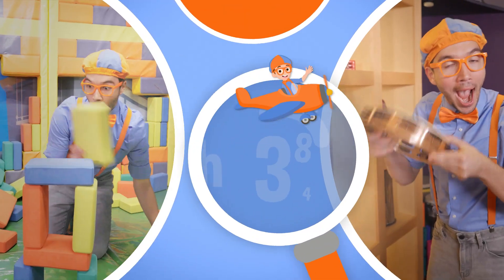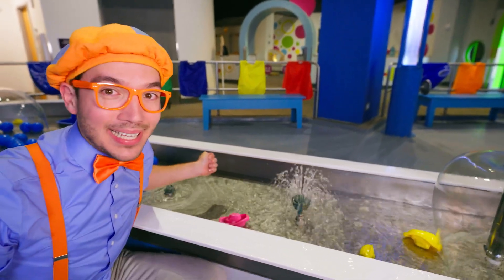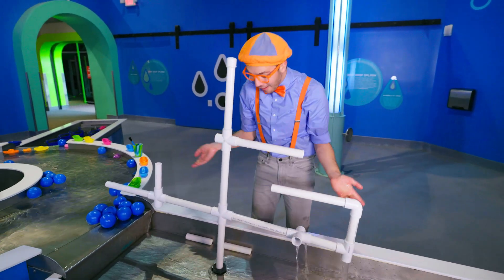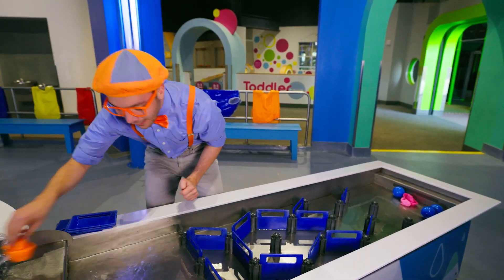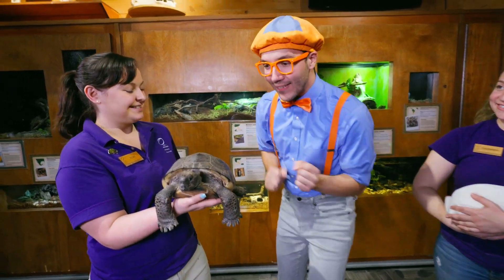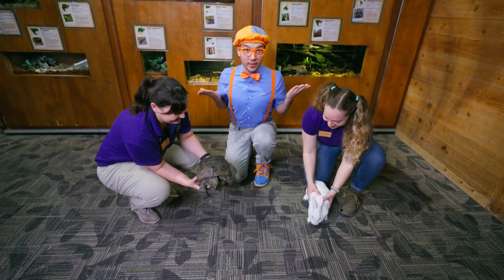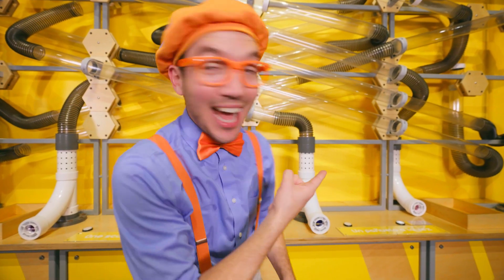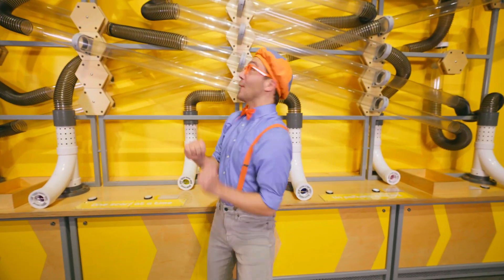Blippi's Water Playtime with Rainbow Color Boats | Blippi - Learn Colors and Science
Blippi heads to the Orlando Science Center for a day of learning and playtime with rainbow color toy boats! He gets silly in KidsTown and makes some new animal friends at NatureWorks. There’s so much to discover and Blippi cannot wait!